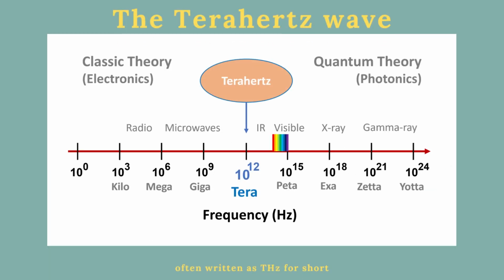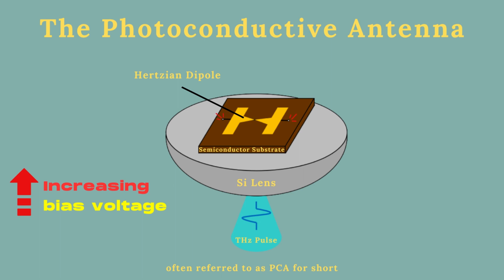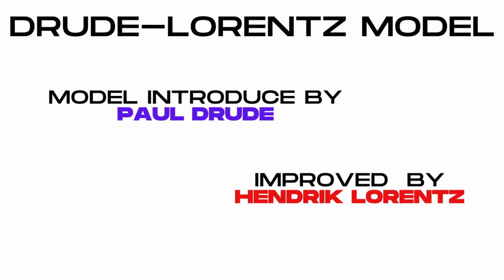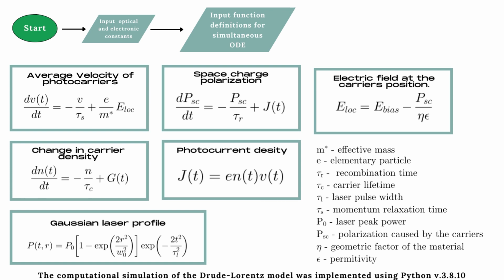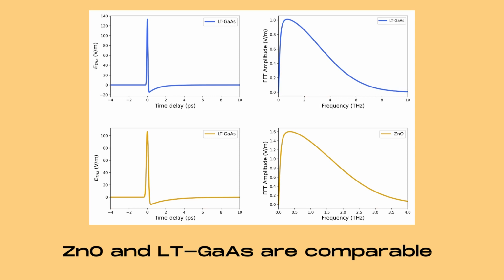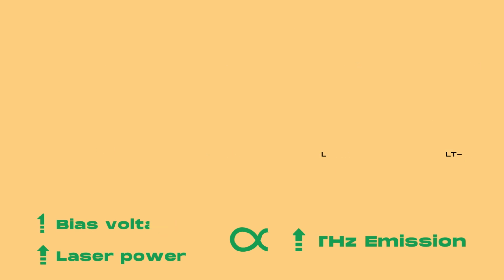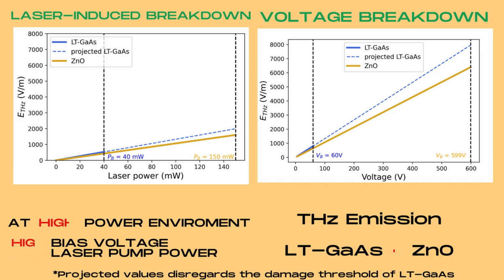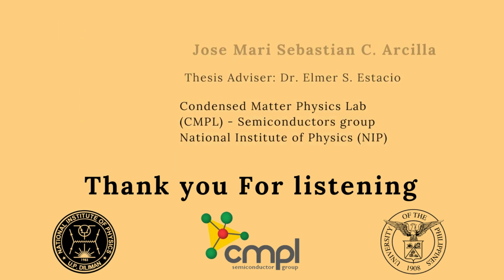Simulating the THz emission of Zn oxide photoconductive antenna via Drude-Lorentz model [J. Arcilla]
22 June 2023 (Thursday)
10:00 - 11:00 AM

BS Physics Thesis Defense
ARCILLA, Jose Mari Sebastian C.
Thesis Title: Simulating the terahertz emission of zinc oxide photoconductive antenna via Drude-Lorentz model

Adviser: Dr. Elmer S. Estacio
Examiners: Mr. Rommil Emperado, Dr. Armando Somintac